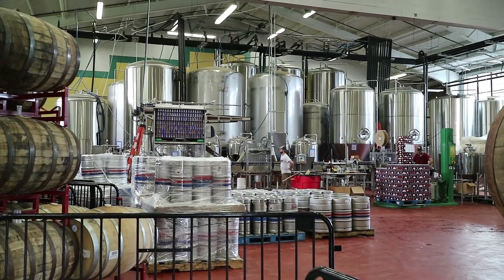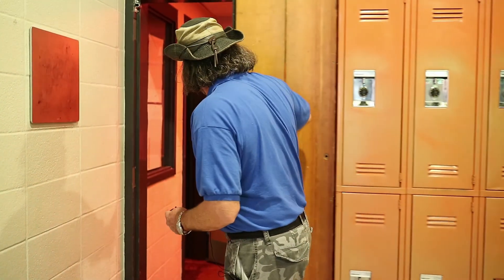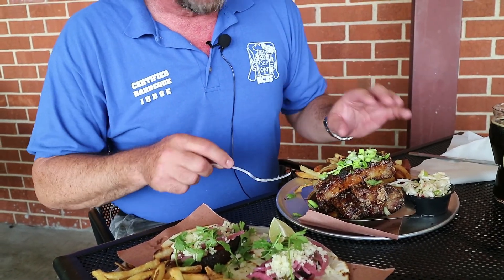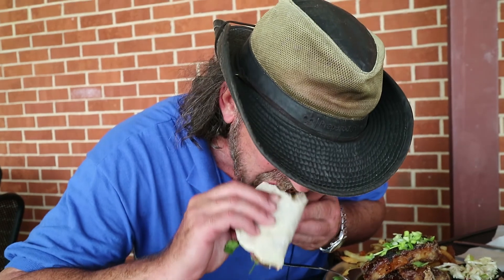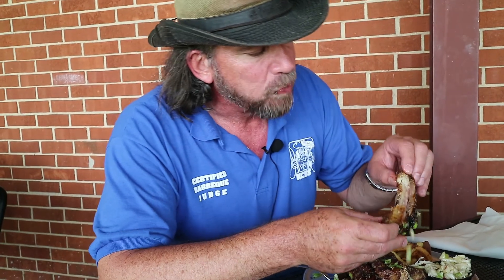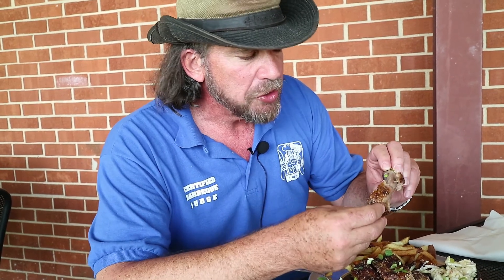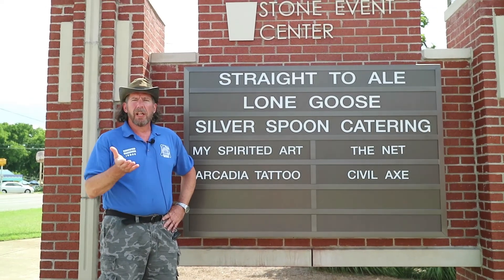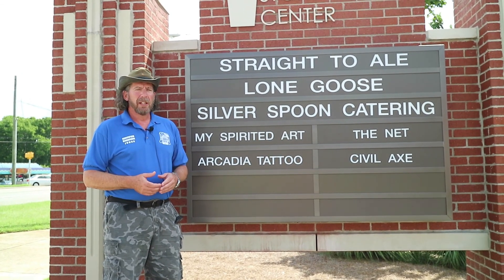Campus805 / Straight to Ale Asian Ribs Review / Smokey Rob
This week we went to Straight to Ale at Campus 805 in the former Stone Middle School in Huntsville. If you go during the evenings, you can have a drink in their speakeasy and even go down the hall to throw axes at Civil Axe Throwing. Instead, we settled for some pork belly tacos and the crispy Asian ribs and a milk-stout brew to top it off.

Straight to Ale
2610 Clinton Ave W, Huntsville, AL 35805